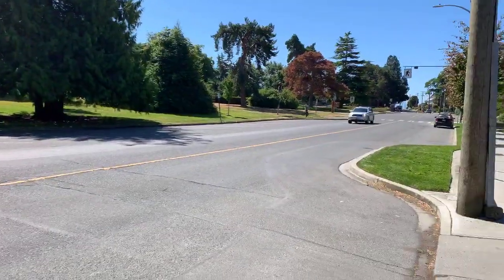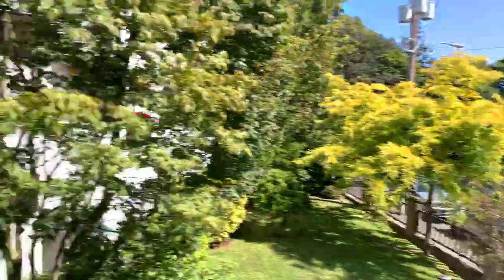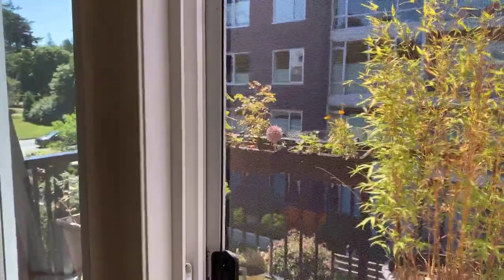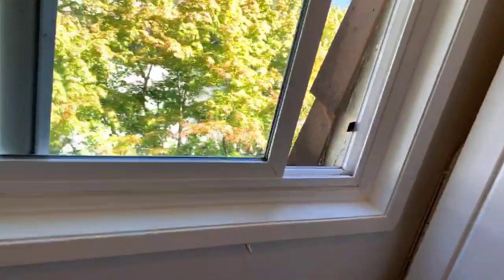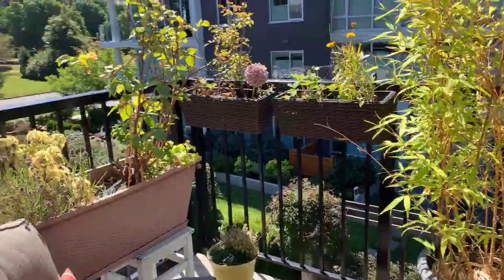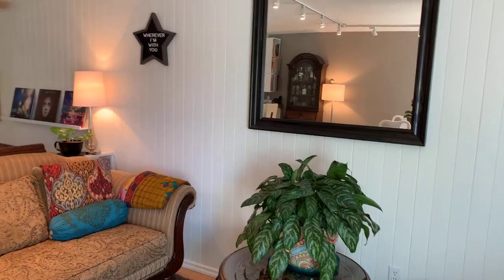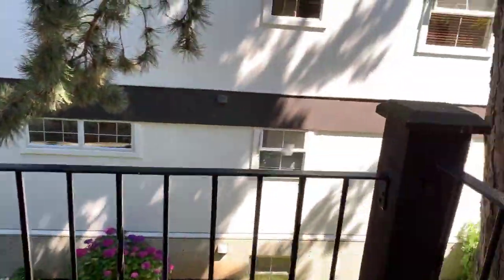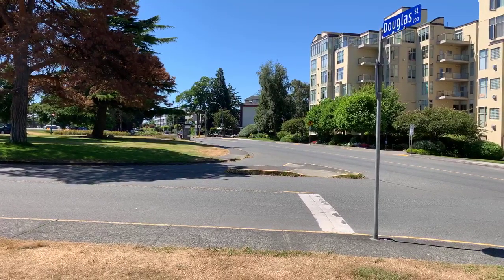Live Open House 5 - 210 Douglas St with Tony Joe RE/MAX Victoria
🛏️ 2
🛏️ 1
📐 896 SqFt
MLS: 845102

Beacon Hill Park at your doorstep! There's no better location that fully expresses "Victoria BC" than this lovely and affordable townhome steps to Mile 0, scenic Dallas Road marine walkway and conveniently located within walking distance to downtown and the Inner Harbour. James Bay, Cook Street Village, Ogden Point and Fisherman's Wharf all nearby. This south facing home offers 2 levels, the top including spacious living and dining room, kitchen with eating area and deck overlooking the Park. 2 bedrooms down and modernized bath. Newer thermo windows plus parking and large dedicated storage area. A tidy home that's a pleasure to view. An incredible opportunity at this price range: Act now!!

Your Victoria Real Estate Experts!